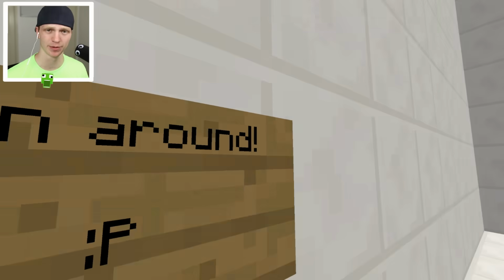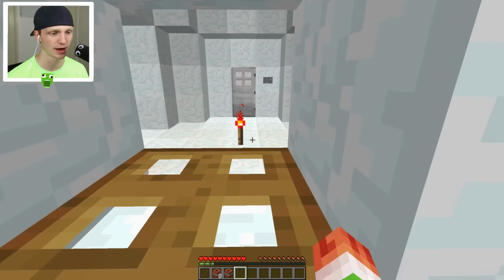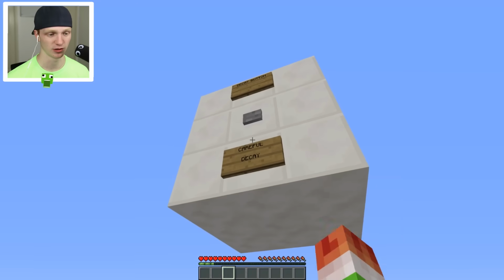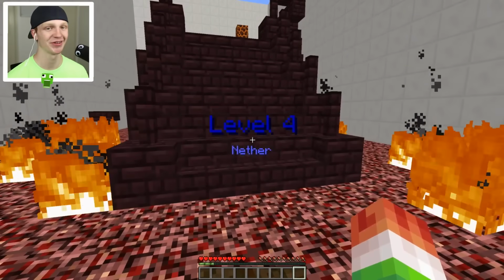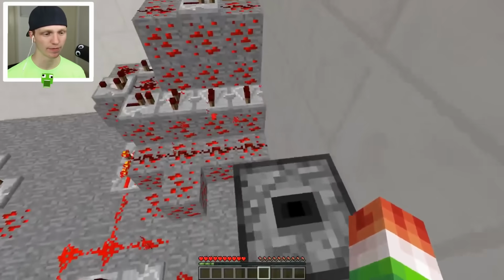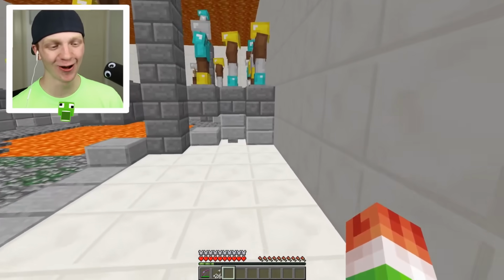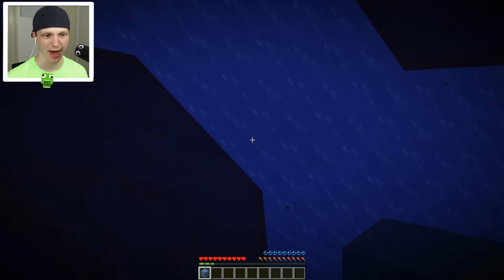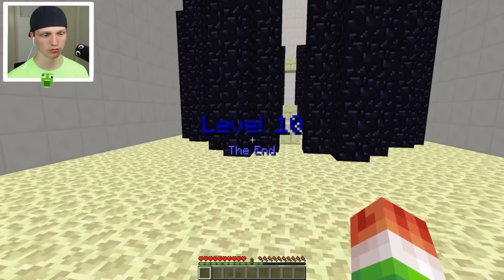10 WAYS TO DESTROY YOUR FRIENDS HOUSE IN MINECRAFT!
10 WAYS TO DESTROY YOUR FRIENDS HOUSE IN MINECRAFT! w/ UnspeakableGaming